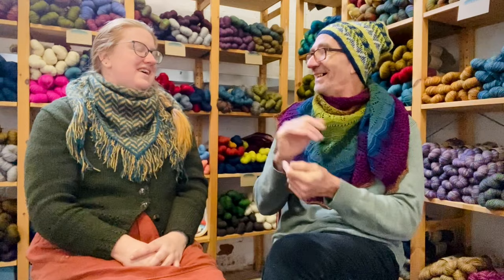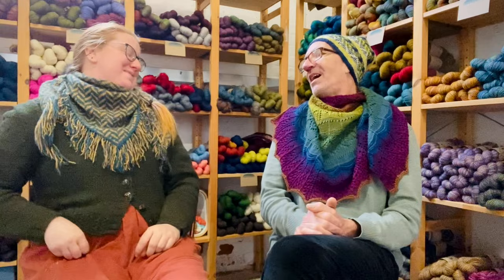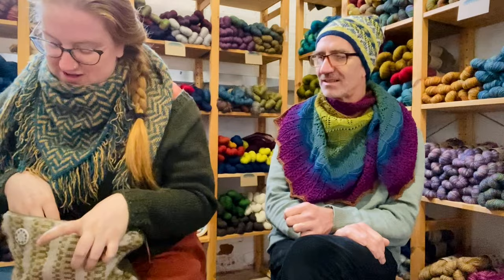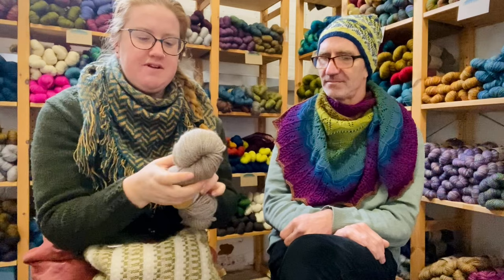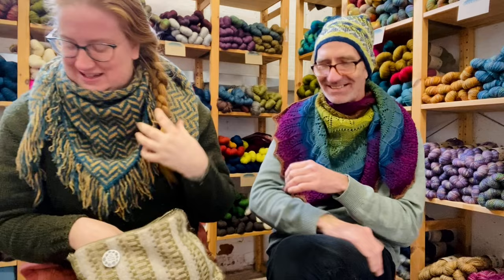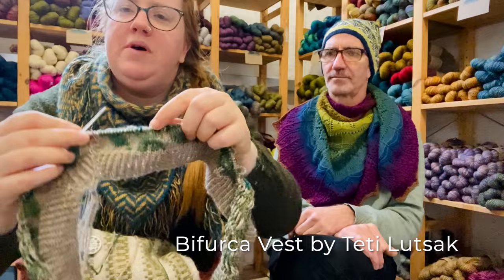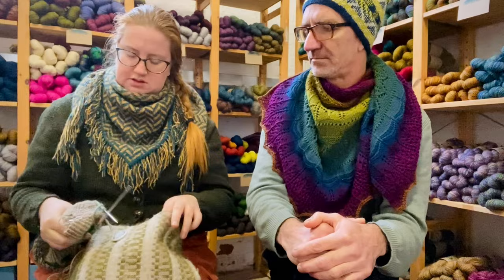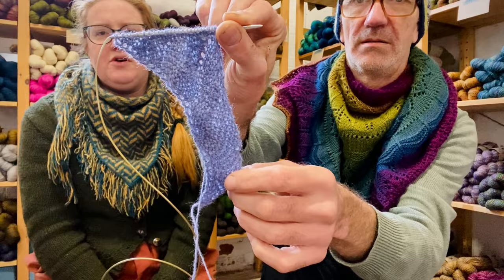Studio Sessions Episode 18 ~ Merry Christmas and a Happy New Year from RiverKnits!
It's the last session of the year! We spend some time checking in with each other's latest knitting projects and reflecting on the ups and downs of 2023. And then we end with a rather more epic musical ending than usual...

We play Silent Night (Franz Gruber) and the Halsway Carol by Nigel Eaton.
That's Markus on violin and Becci playing the pipe organ in the church of St Peter & St Paul in Weedon Bec, Northamptonshire. Merry Christmas all! See you in the New Year.